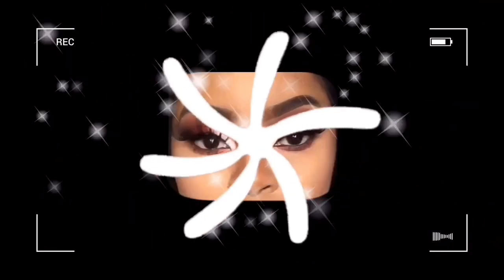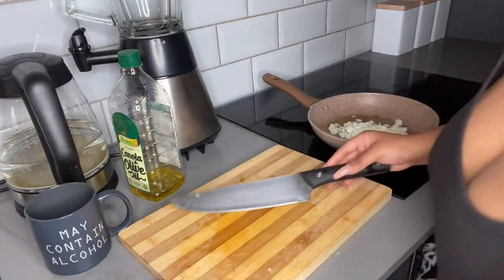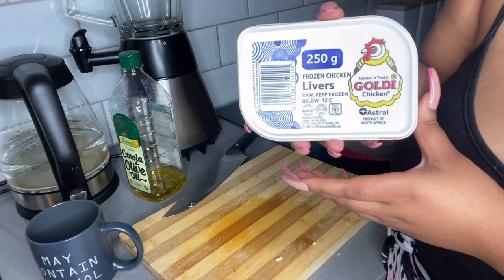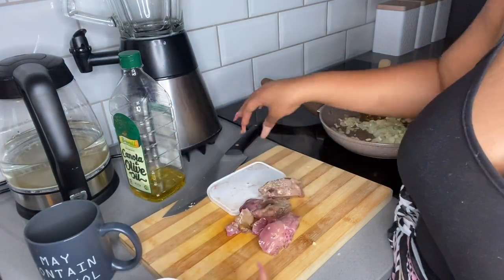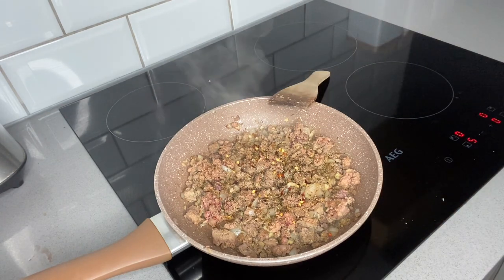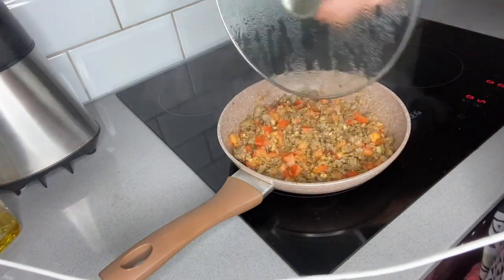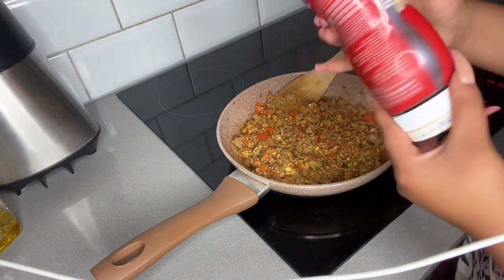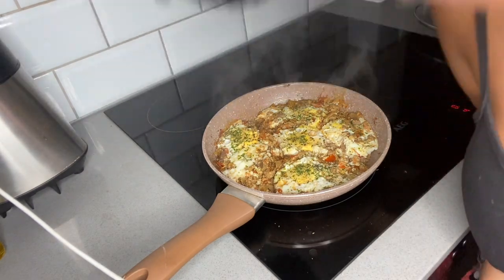Chicken Liver Shakshuka| Smallmeals With SmallStuff| Cooking Tutorial| South African YouTuber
Hey beuts❤️

Today I did a cooking tutorial for you guys. I hope y’all enjoy it.

Ingredients are all mentioned in the video

This shakshuka has a twist, you definitely can do it the traditional way, of having just onions and tomatoes but i added some livers❤️